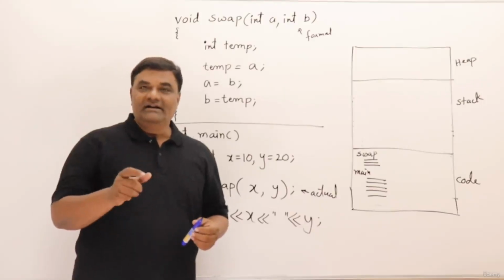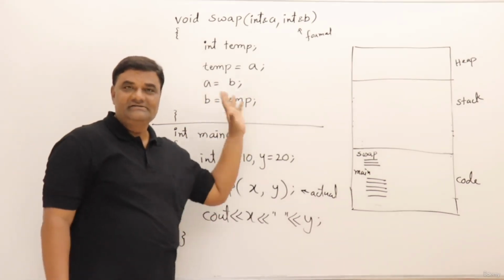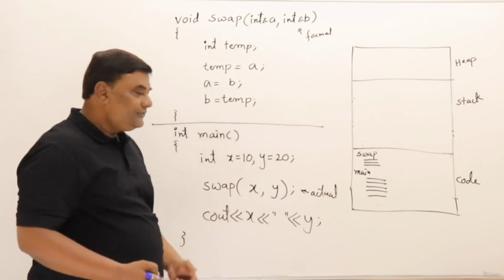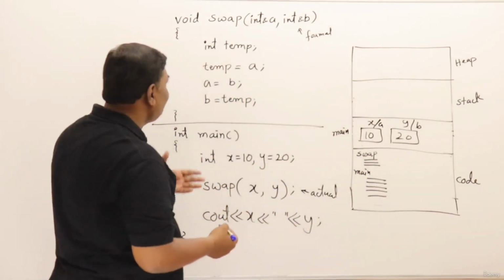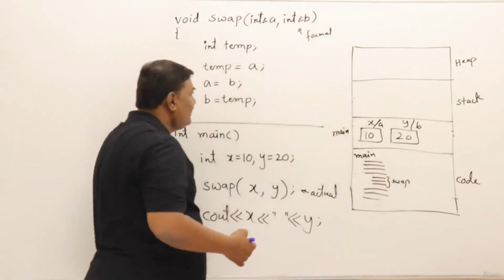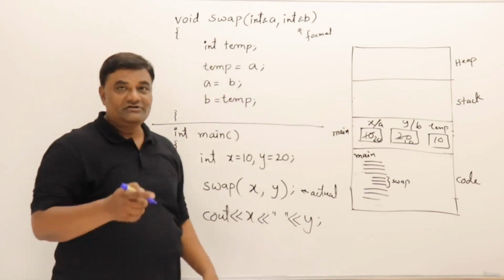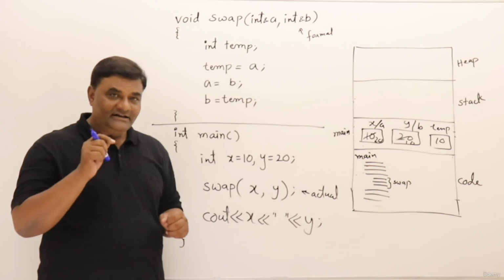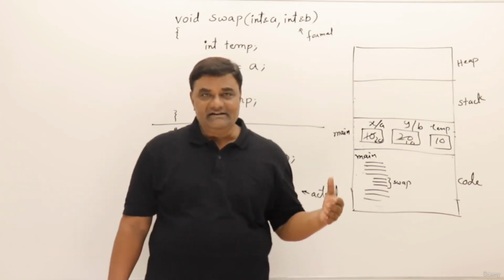11.12: Chức năng -- Truyền tham số - Truyền theo tham chiếu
11.12: Chức năng -- Truyền tham số - Truyền theo tham chiếu